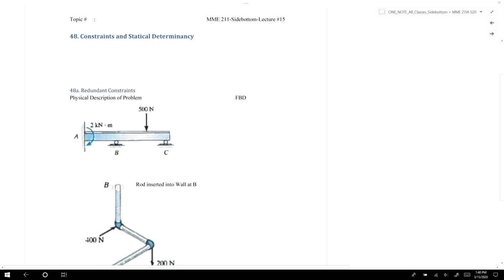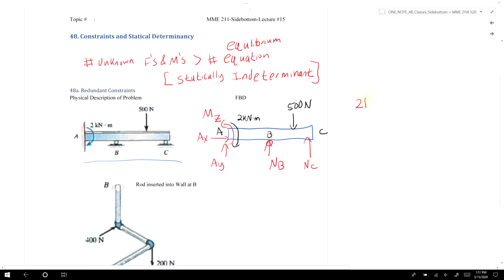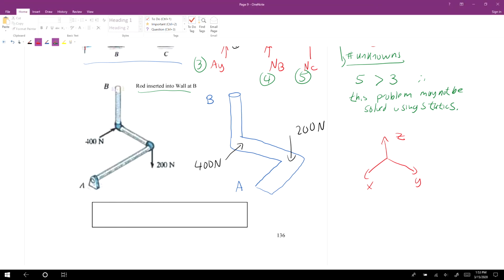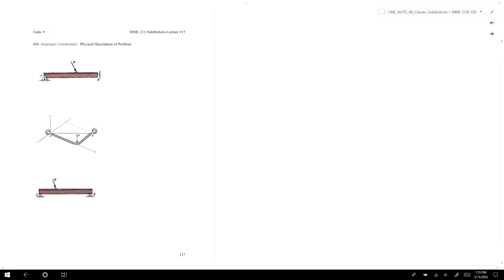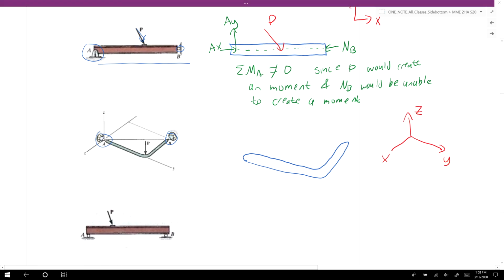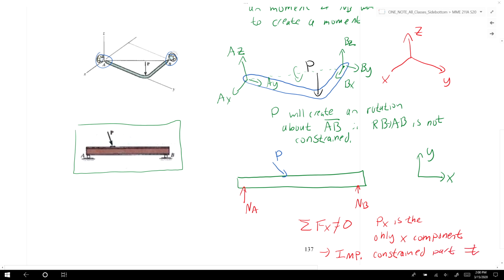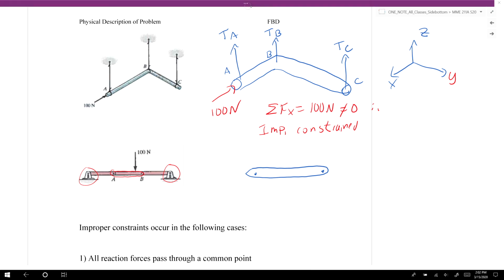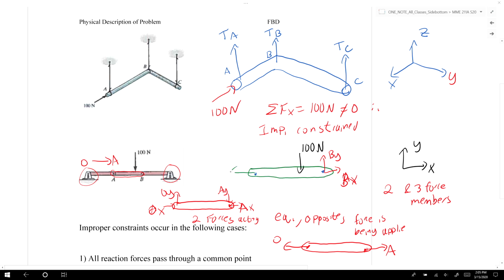MME 211-L15-#48 Constraints and Statical Determinancy